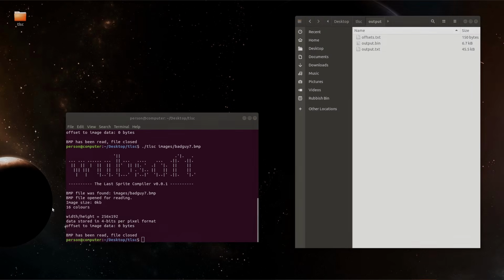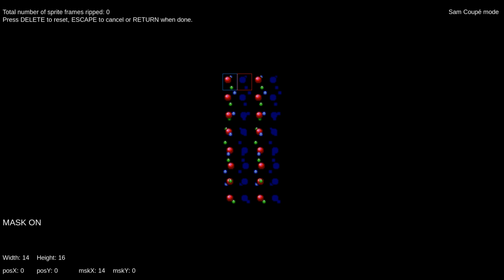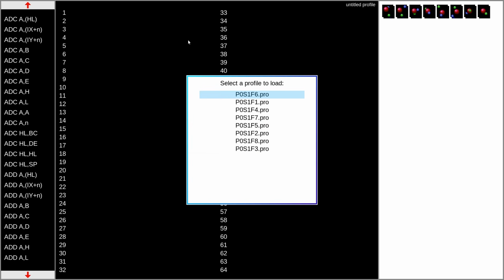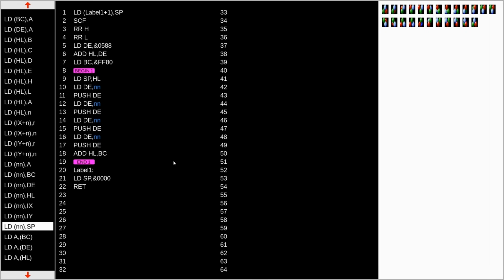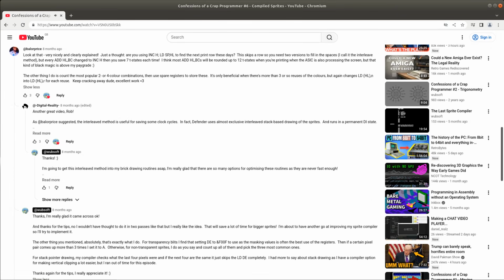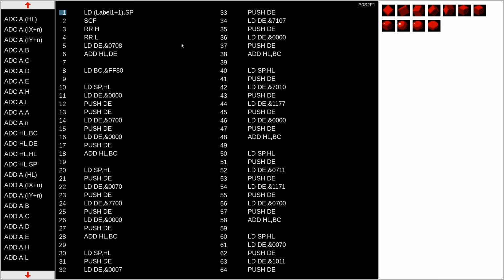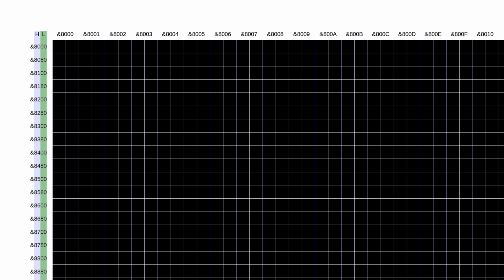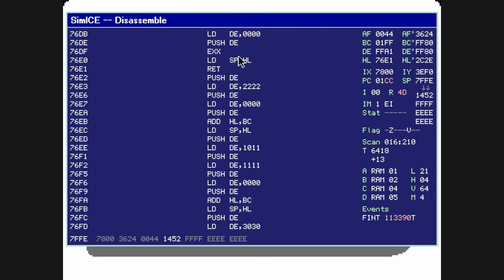Confessions of a Crap Programmer #7 - More Compiled Sprites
This episode is about compiled sprites and it's a re-edited version of the one I had to take down yesterday.

I always try to be unashamed of my mistakes but my description of the sprite routine from "Bubble Ghost" was just plain wrong and no help to anyone.  It's been a confidence boosting weekend all round!

I also took the liberty of modifying the clips of my new sprite compiler to show some sprites that optimised a bit better than the ones in the last video.  These clips are just for demonstration purposes as some of the sprites are supposed to be drawn with transparency but I put them through the non-transparent routine as I had nothing better to use at the time.

This video contains graphics from the Atari ST version of Arkanoid 2 by Peter Johnson and graphics from the Sam Coupé version by Hexdidn't.